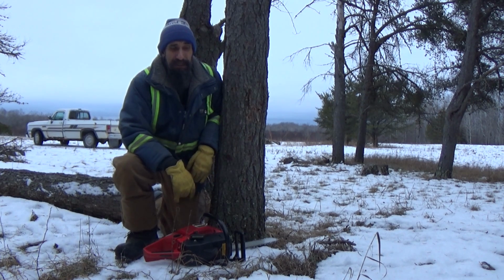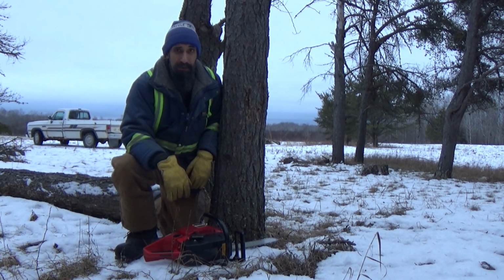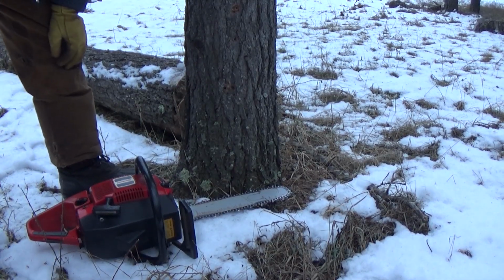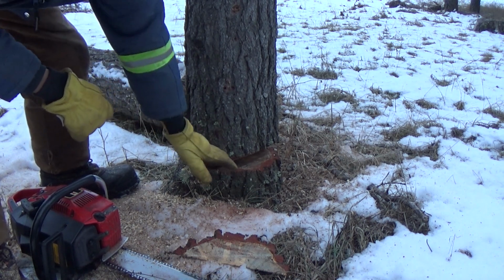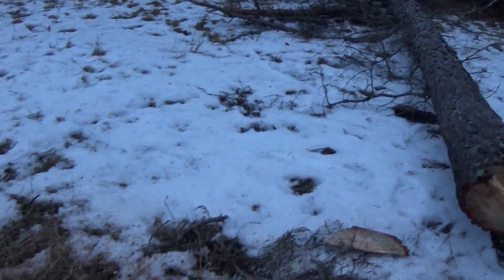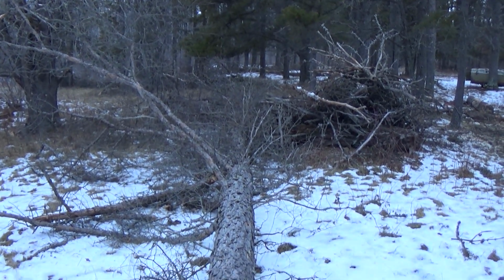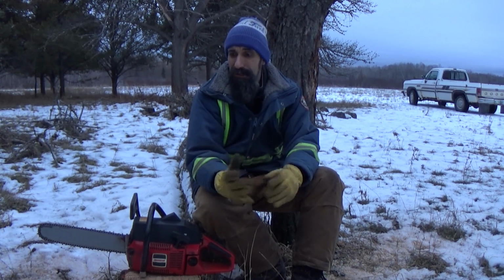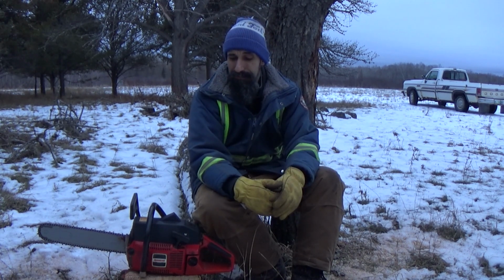Here a Humboldt there a Humboldt every where a Humboldt undercut but not around here and why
"WARNING THIS IS NOT A DIY HOW TO" In this video @StuInTheSticks explains the reason's why he and most everyone else don't use the much touted Humboldt face/undercut that's being promoted on Youtube these day's. It's not the only way to cut a tree down, for some it's practical for the rest of us not so much. The different reason's why to use a conventional face/undercut, in Stu's area low to the ground stump's are the law!